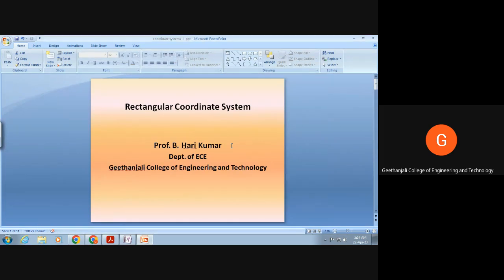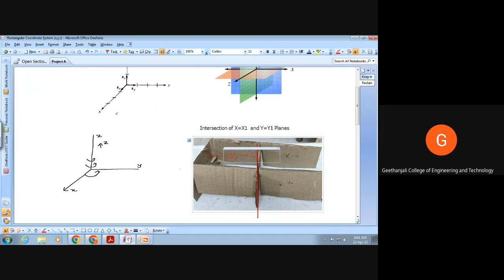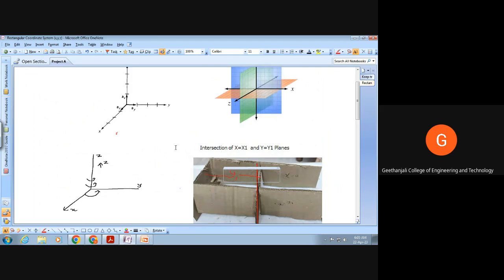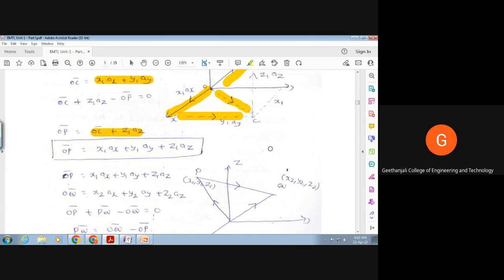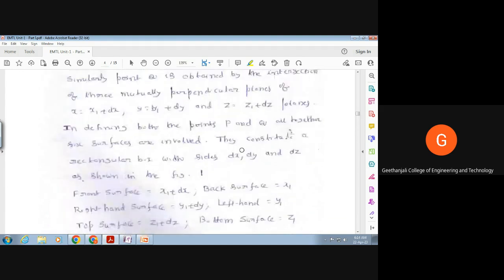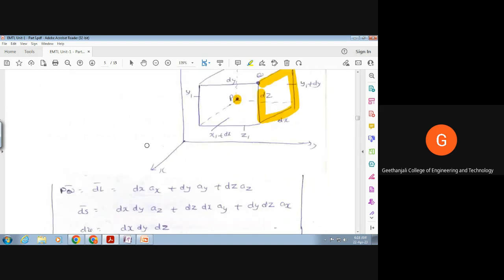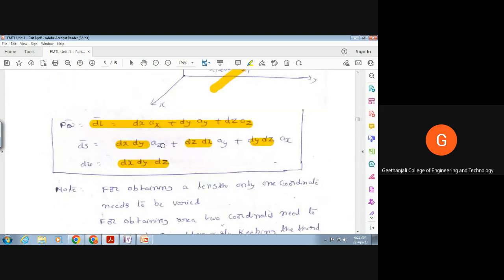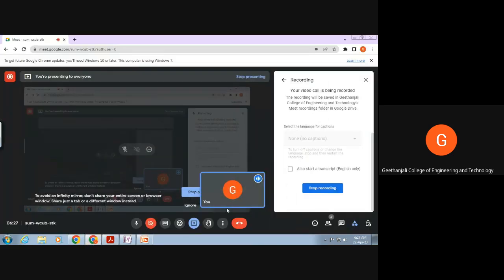EMTL Rectangular Coordinate System by B Hari Kumar